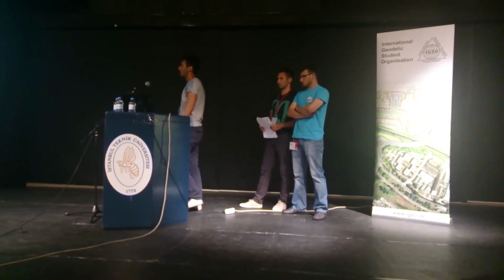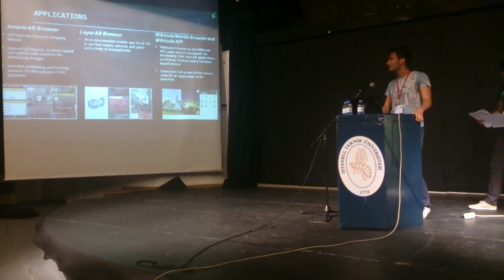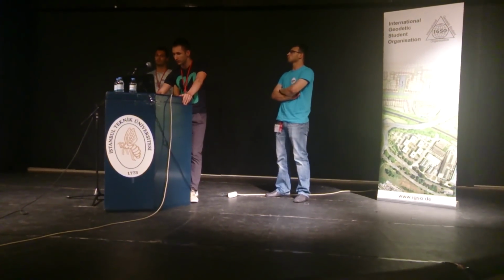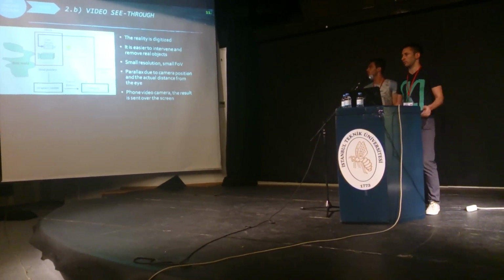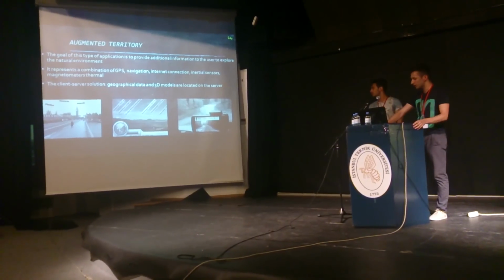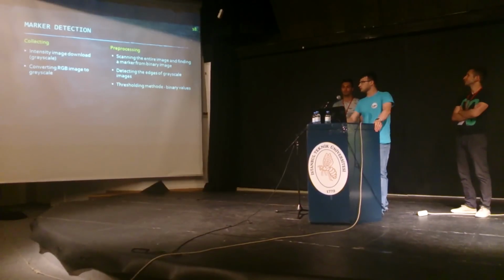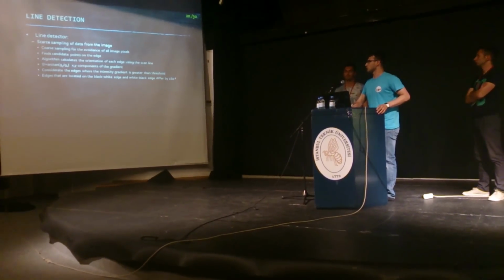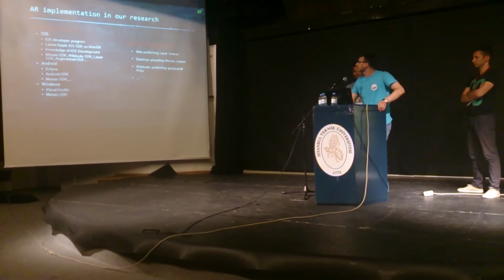Istanbul 2014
International Geodetic Student Meeting-Istanbul
Winner presentation: Augmented Reality - Geovisualization Technology for GIS
Geodesy and Geomatics
Facullty of Technical Sciences, Novi Sad, Serbia
University of Novi Sad
Students: Dejan Popovic(3rd presenter), Marko Simsic (2nd presenter), Nemanja Stojilkovic(1st presenter)